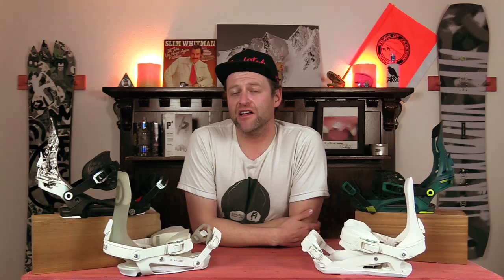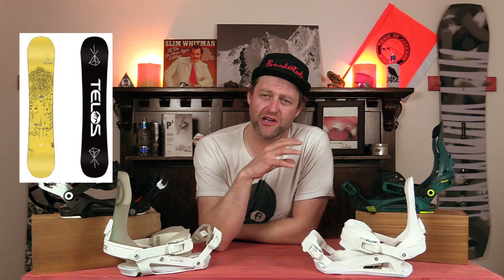The Top 5 Jib Boards Of 2021-2022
Welcome to Top 5's where your host decides what their top 5 picks are. You might agree with them, you might disagree with them, but the fact of the matter is you're watching them. In this episode Avran gives you his top 5 jib boards of the season.

1. Capita Scott Stevens Pro